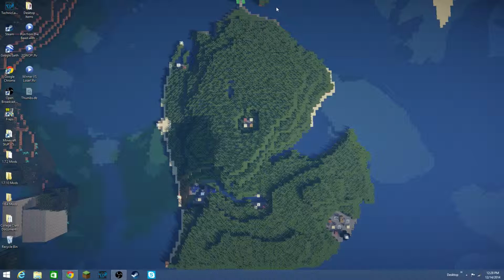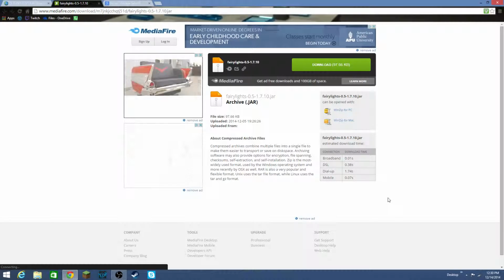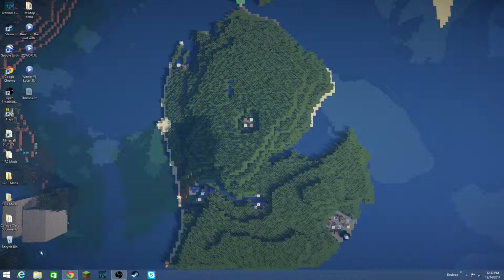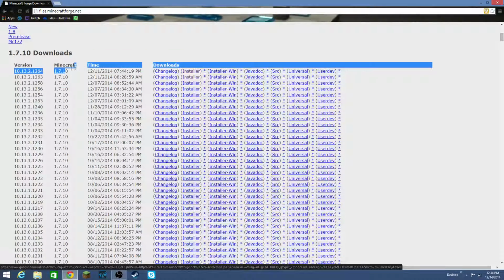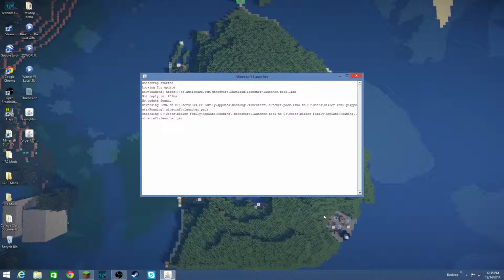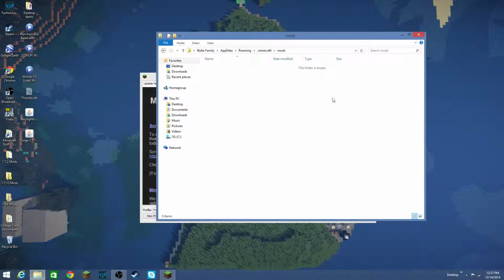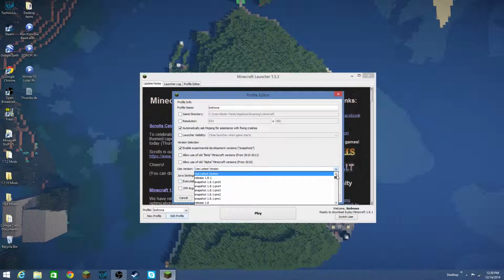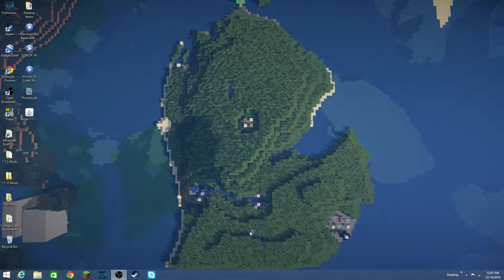Mod Installation Tutorial!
As promised here is a tutorial about how to install Minecraft Mods!

OOPS! I forgot that when Minecraft goes full-screen my recording software doesn't work right. It did work though, just take my word for it! :P

I'm sorry for how rushed it is, if you guys have any problems following the steps that I've shown, or you run into other kinds of problems, let me know in the comments below and I would be happy to make another video where I can address those particular issues!